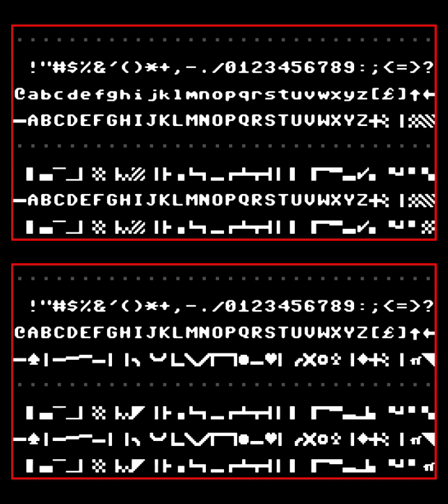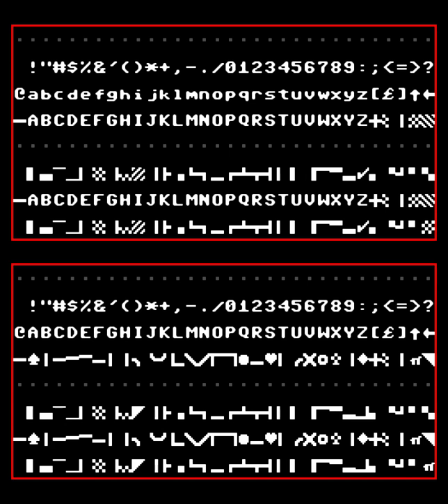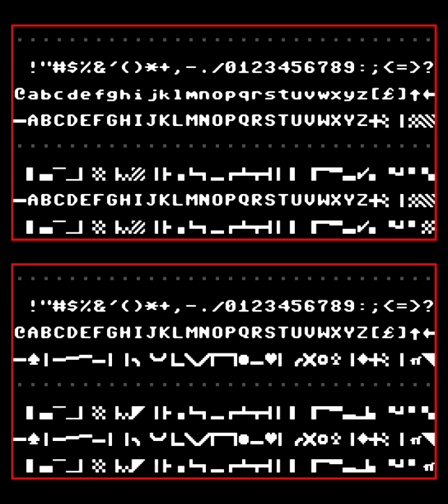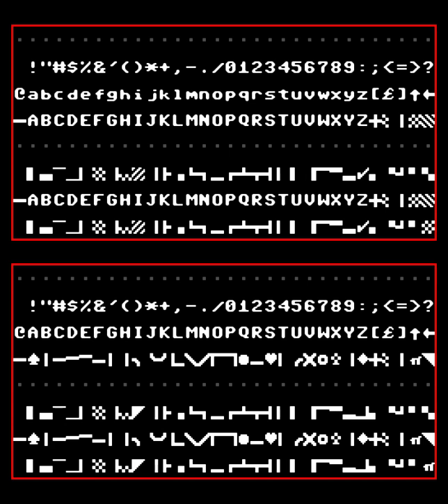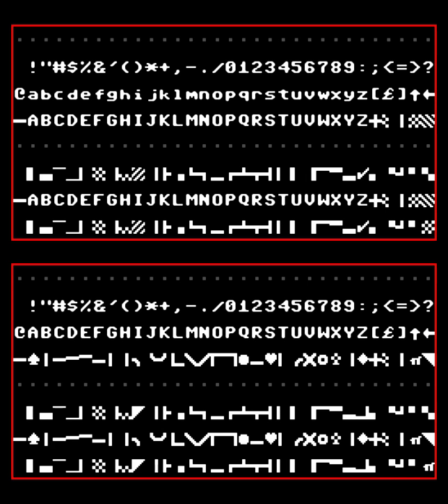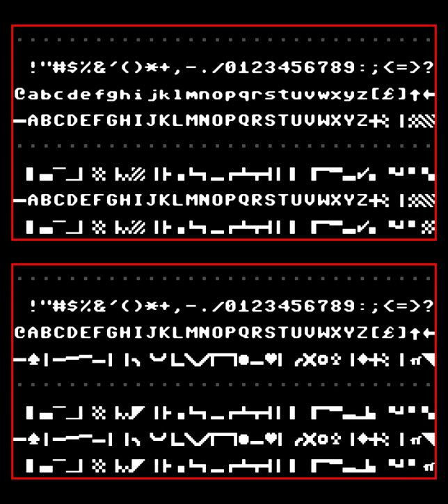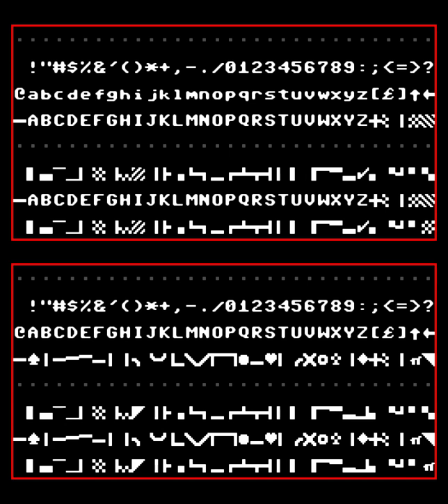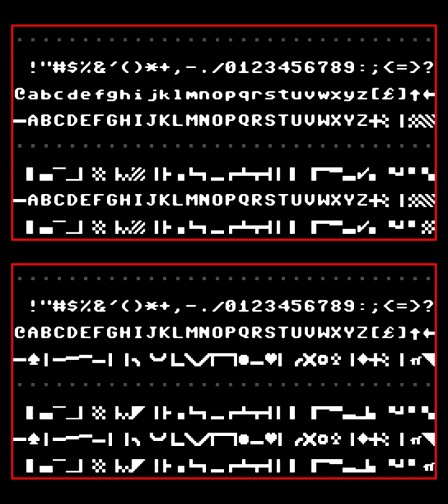PETSCII | Wikipedia audio article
This is an audio version of the Wikipedia Article:
PETSCII

- Socrates

SUMMARY
PETSCII (PET Standard Code of Information Interchange), also known as CBM ASCII, is the character set used in Commodore Business Machines (CBM)'s 8-bit home computers, starting with the PET from 1977 and including the C16, C64, C116, C128[1], CBM-II, Plus/4, and VIC-20.